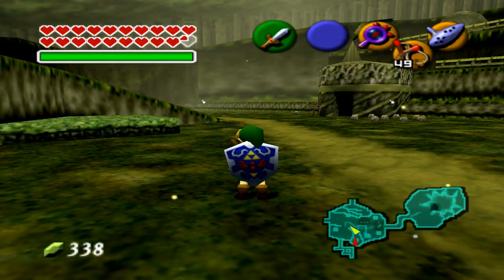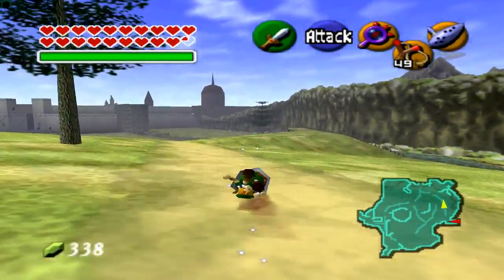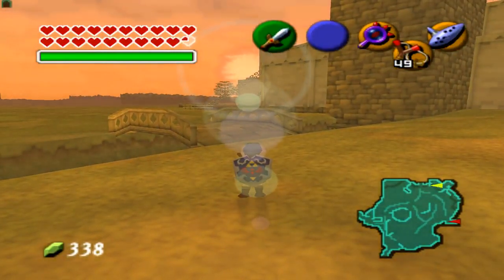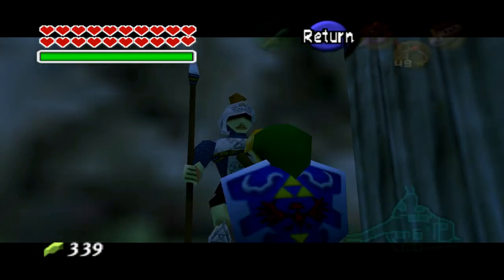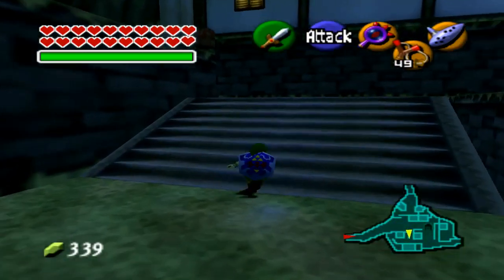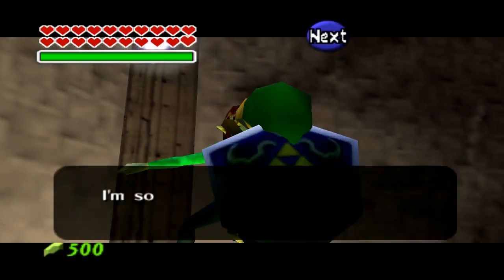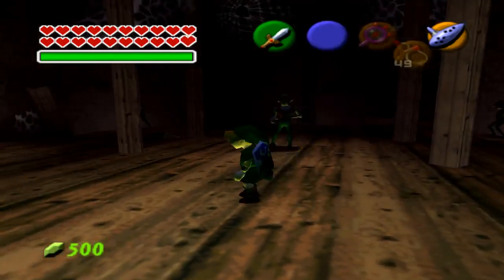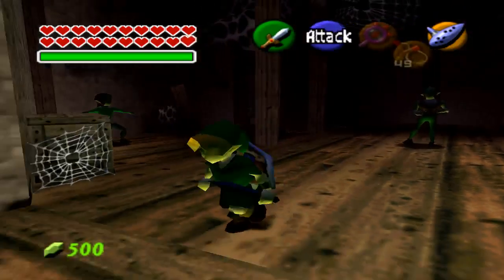Legend of zelda ocarina of time: how to get a bigger wallet - (zelda ocarina of time bigger wallet)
a quick tutorial showing in legend of zelda ocarina of time how to get a bigger wallet so that you can carry a lot of rupees and become a millionaire inside the game buying everything and hiring everyone anyways hope you enjoy the video